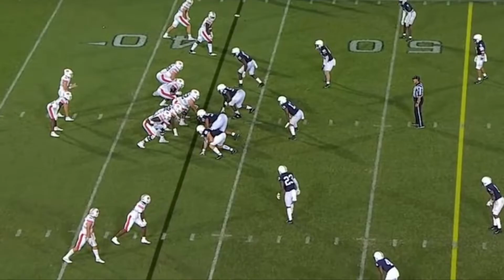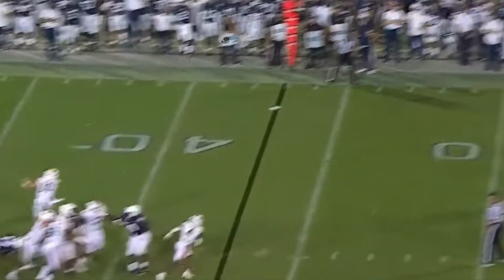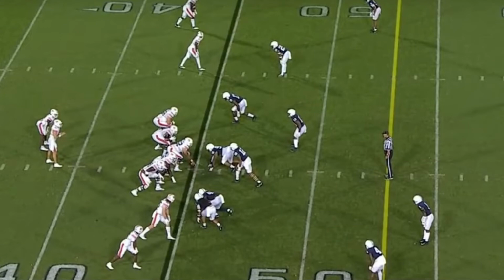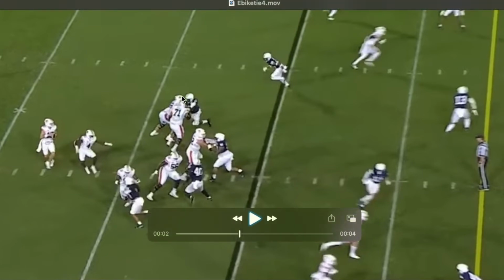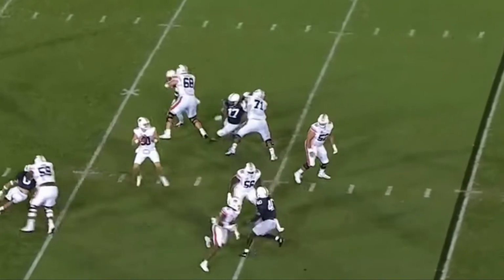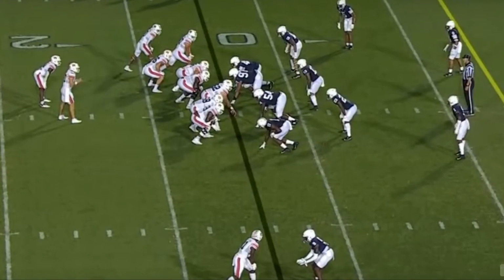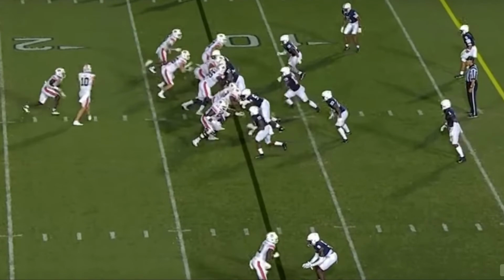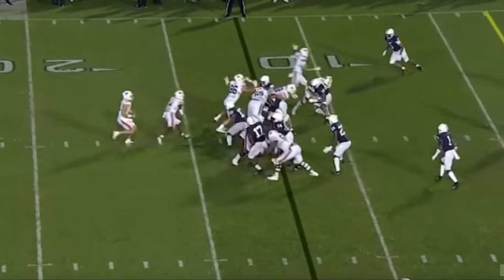Film Room 117 - Arnold Ebiketie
On this episode of the Film Room I take a look at Penn State edge defender Arnold Ebiketie. Watch as I show what type of prospect Ebiketie is, where he wins and how he projects to the NFL while also indicating what defense he bests fits into and where he could go in the 2022 NFL Draft.